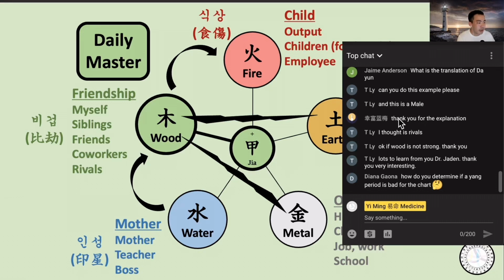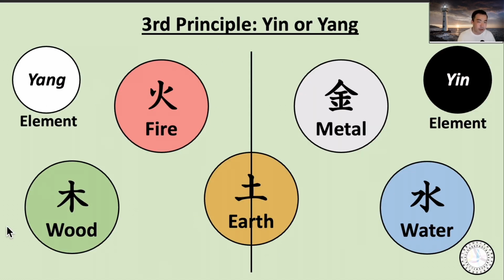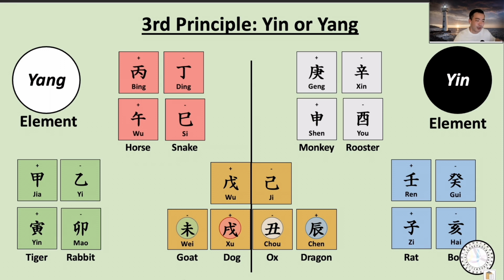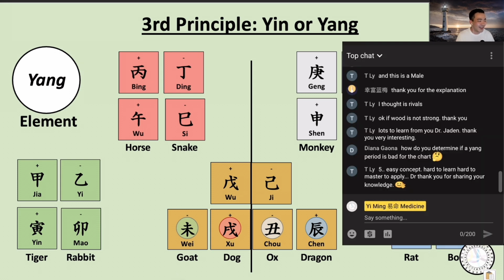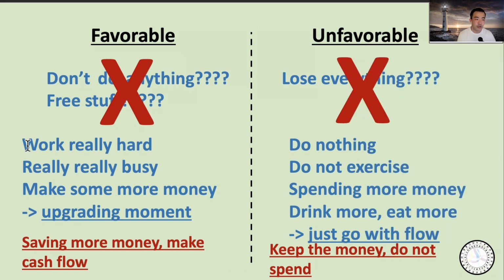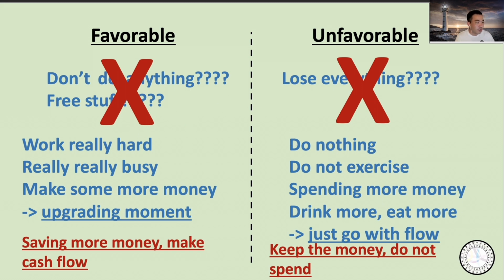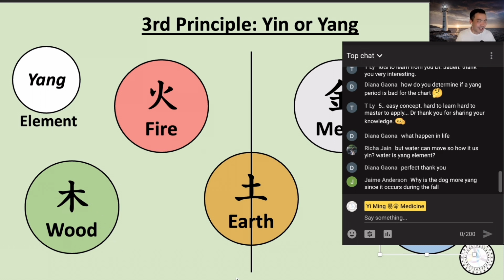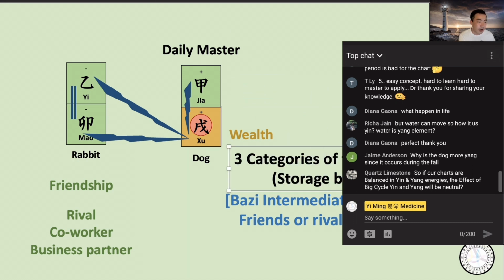Is the Yang period of time Good or Bad for my chart? - 9th Live (7)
How do you determine if a Yang period is bad for the chart?
Is Water Yang or Yin element?
Why is the Dog more Yang in fall time?